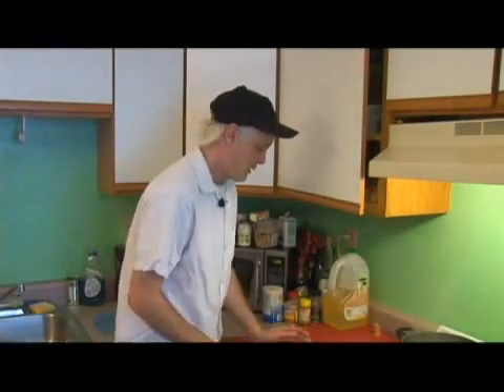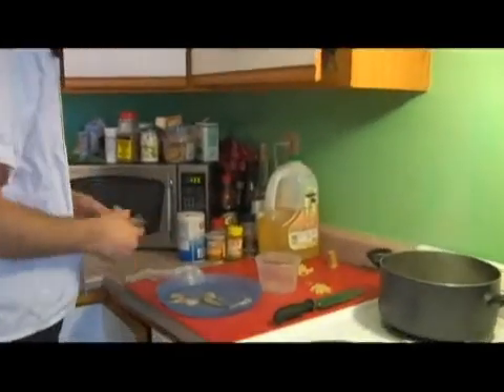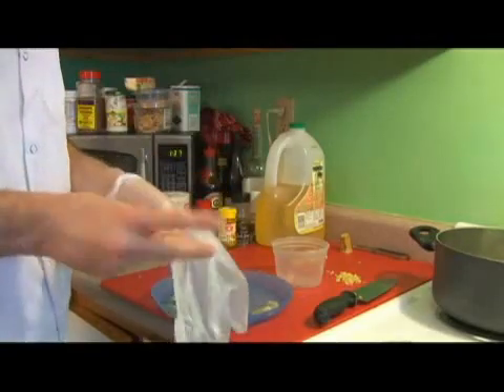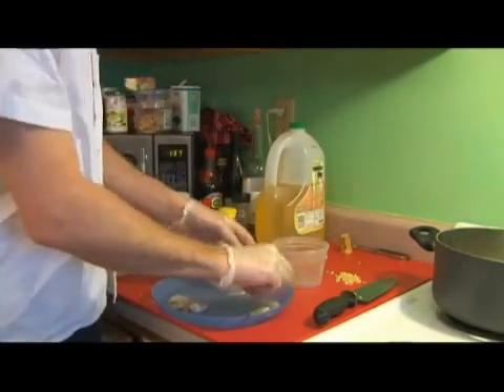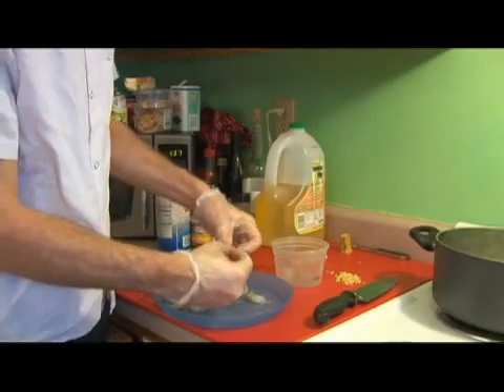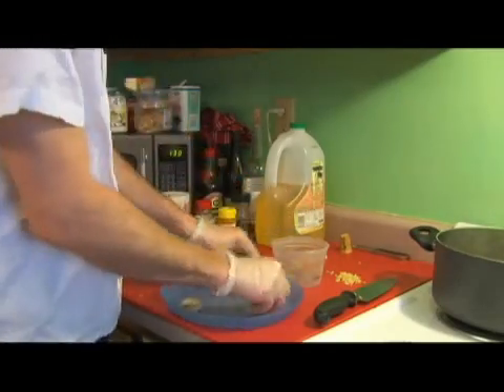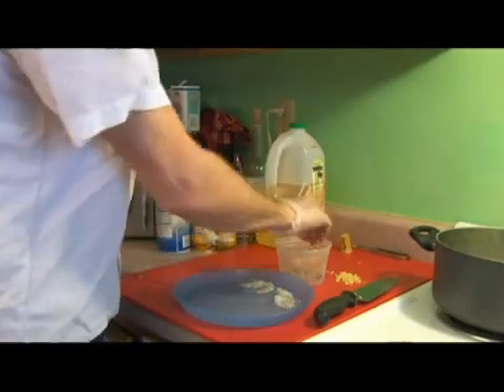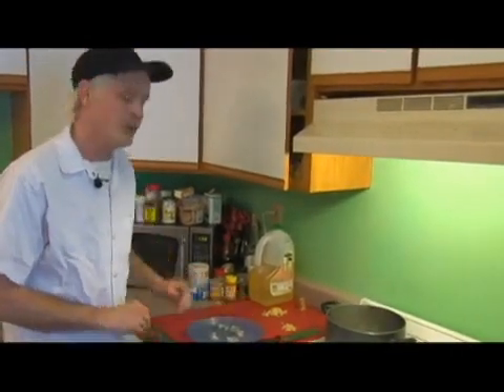Shrimp With Potatoes: Shell Shrimp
Shrimp With Potatoes: Shell Shrimp. Part of the series: Shrimp With Indian-Spiced Potatoes. For shrimp with Indian-spiced potatoes, wear gloves when shelling the shrimp so no surfaces are contaminated. Shell shrimp for shrimp with Indian-spiced potatoes with tips from a professional chef in this free video on culinary arts.